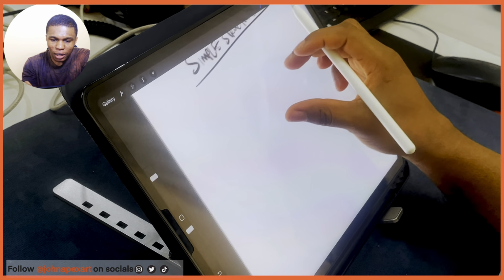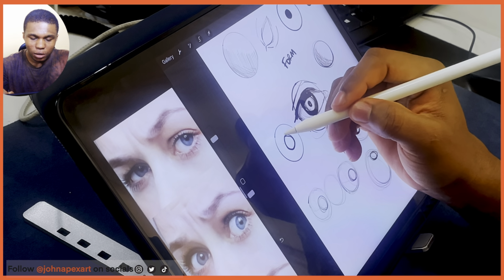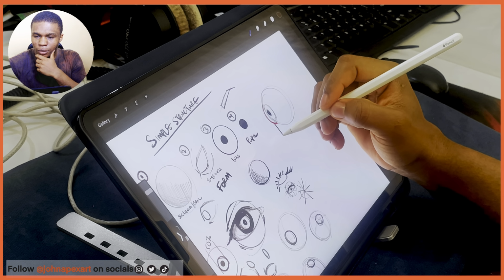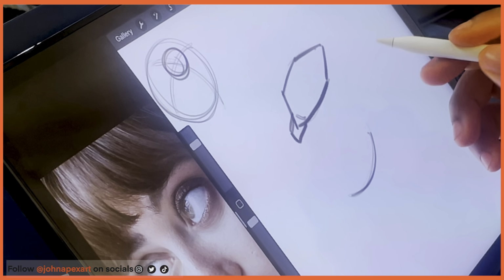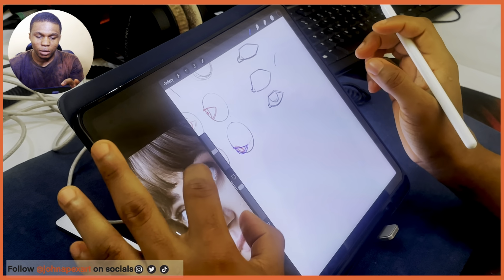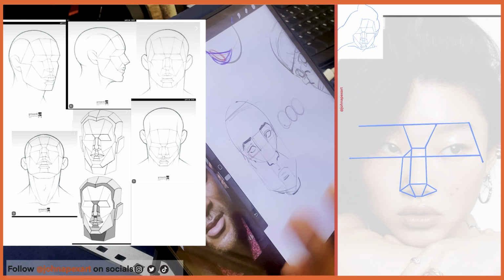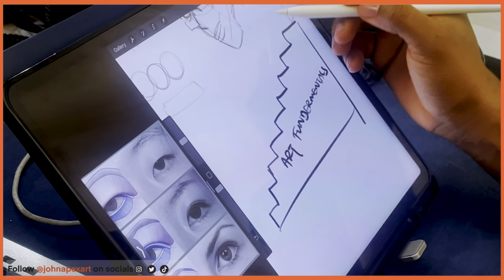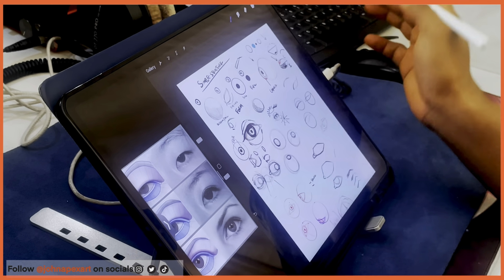Drawing Eyes: From Beginner to Competent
✨ Want to take your eye drawings from beginner level to competent? In this step-by-step tutorial, I’ll walk you through how to draw eyes

Practicing the Anatomy of the head and skull for artists [An Anatomy drawing practice]

►COMMISSION INFORMATION:
1) If you would like a commission of original or fan art from me, head over to my Instagram and send me a direct message.